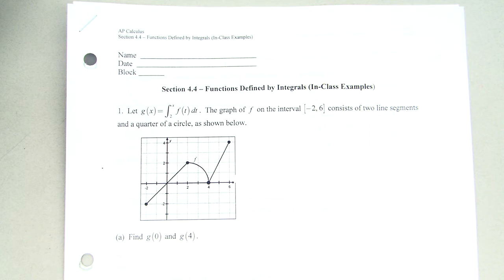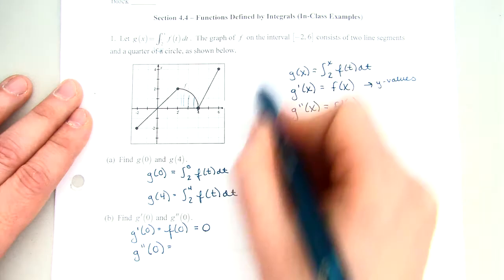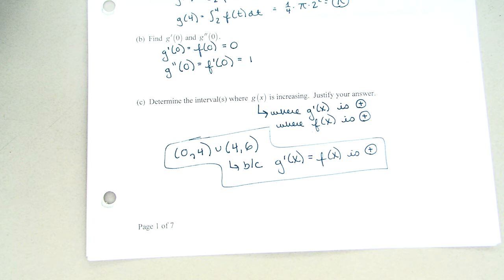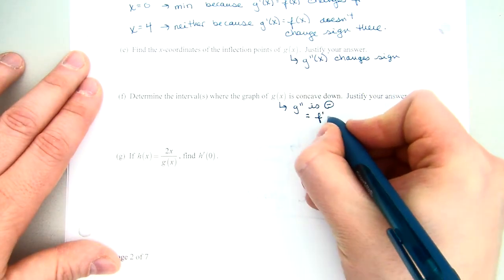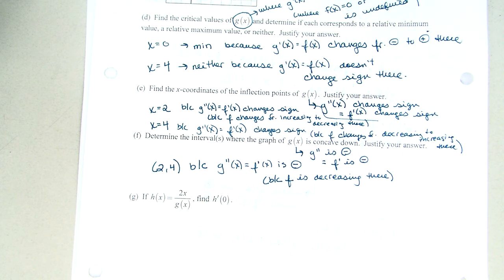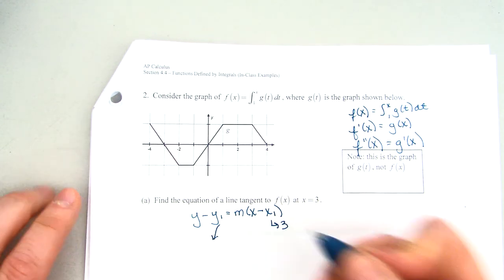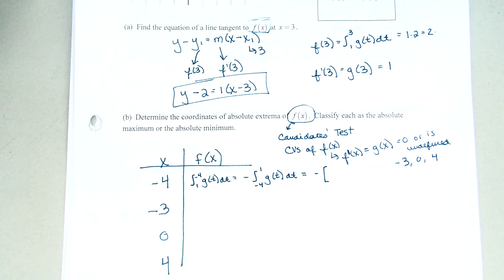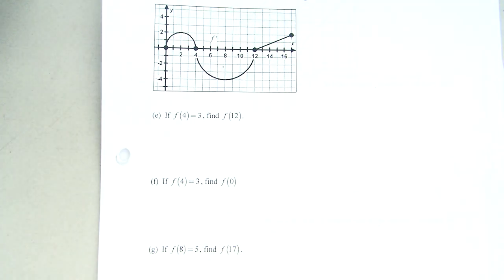AP Calculus - Section 4.4, Day 3 (Analysis of Functions Defined by Integrals)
AP Calculus
Monday, January 3rd, 2022
Section 4.4, Day 3: Analysis of Functions Defined by Integrals